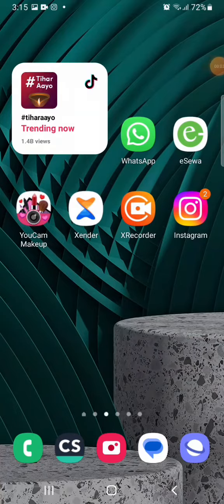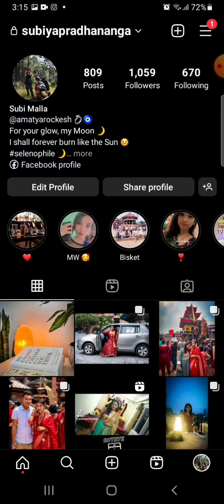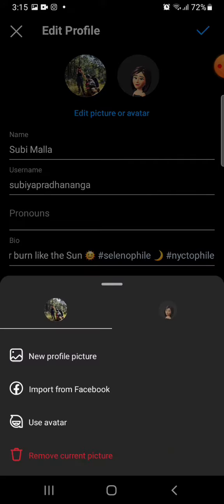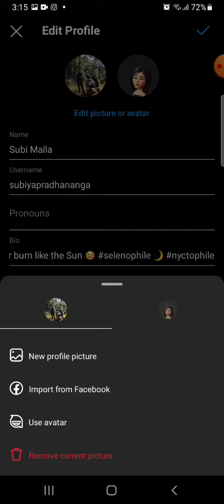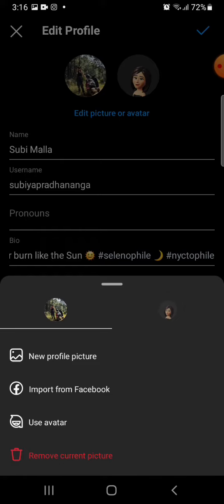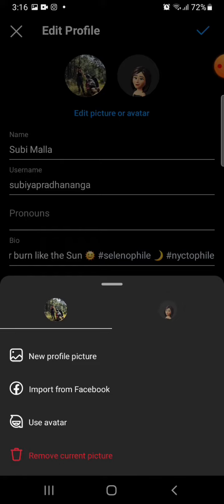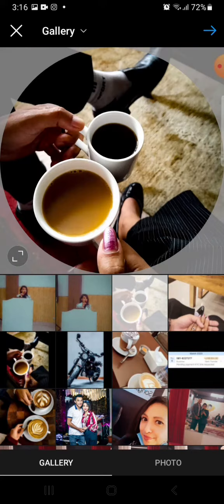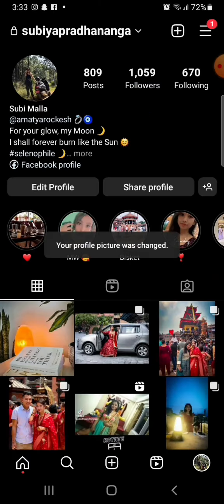How To Change Your Instagram Profile Picture 2023?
In this video I am going to guide you How To Change Your Instagram Profile Picture.

0:00 - Intro
0:07 - How To Change Your Instagram Profile Picture
1:16 - Outro

Hey EveryOne!